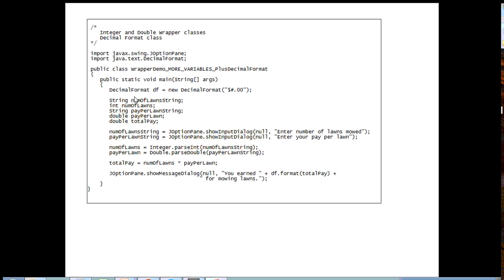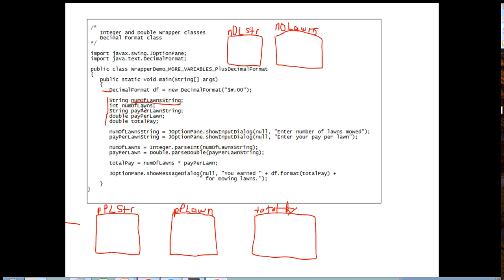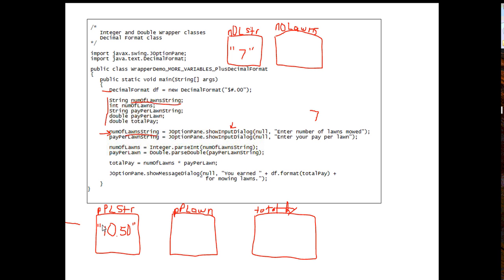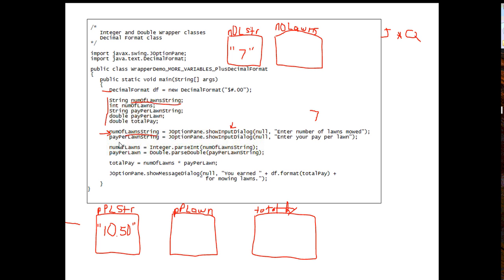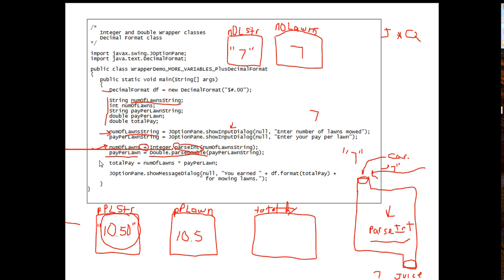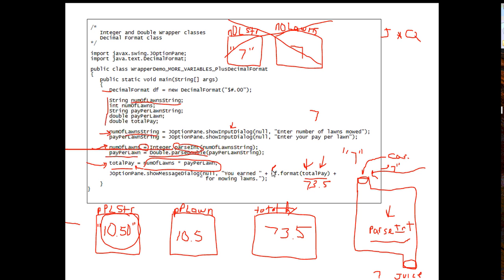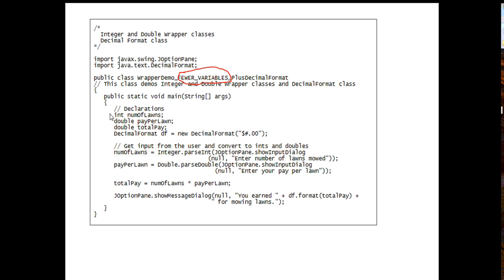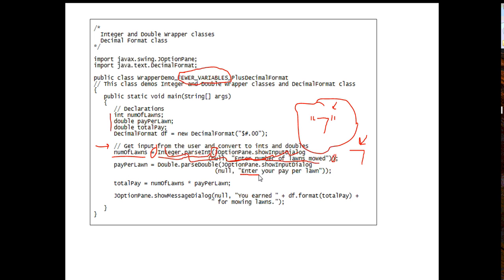Ch2 WrapperClass Video